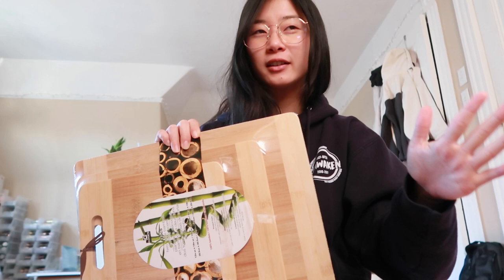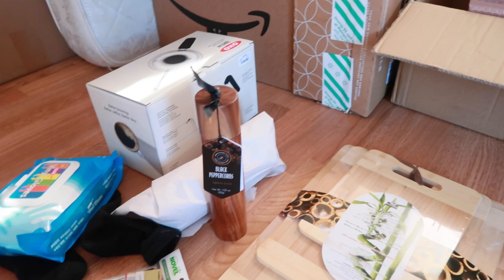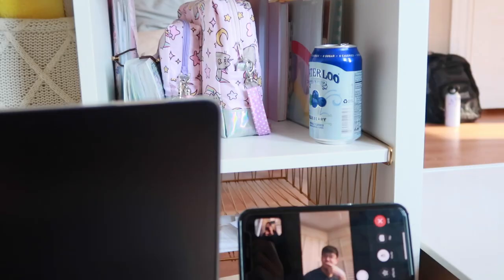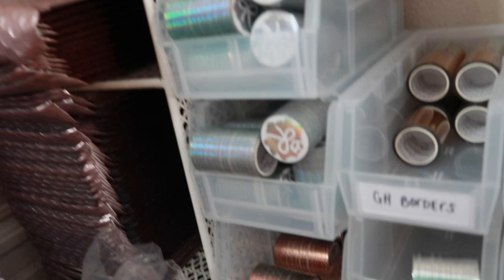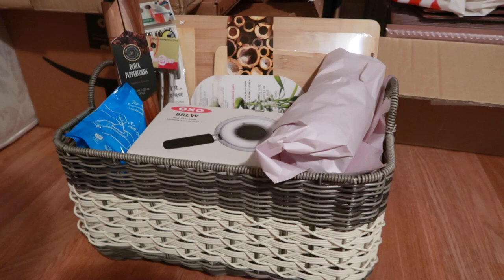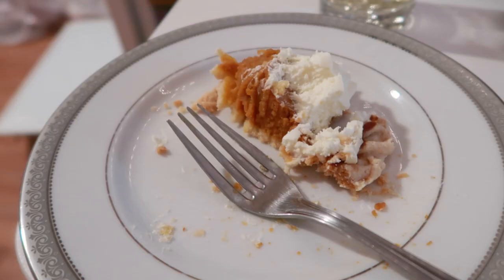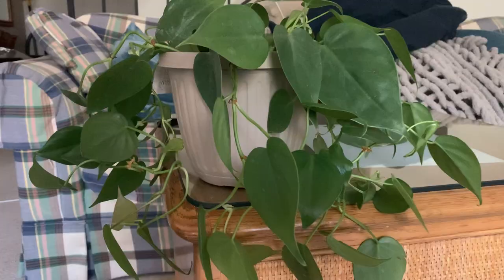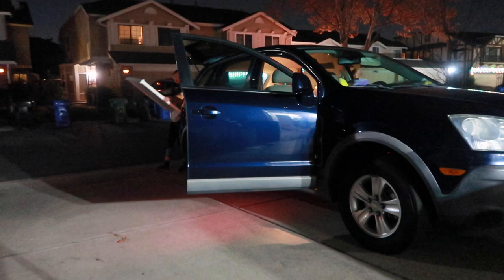vlog | New Apartment SNEAK!! + Mini Haul + Scoring a $200 IKEA Hemnes Day Bed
Welcome to the first video of my Apartment Diaries! Soooo many good things happening, I couldn't have prayed for a better way to end 2020. There will be TONS of videos coming soon on MOVING, APARTMENT HAULS and MORE!

-Instrumental:
Ikson